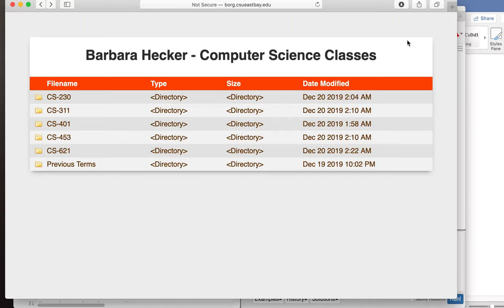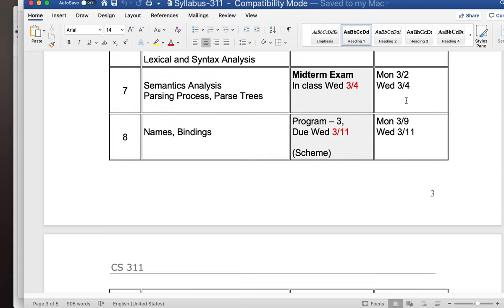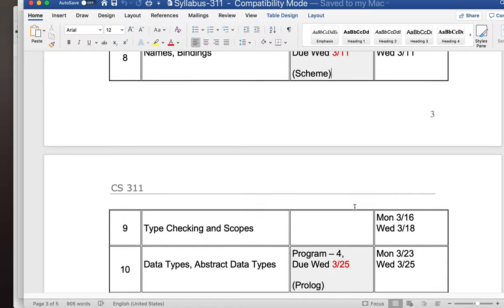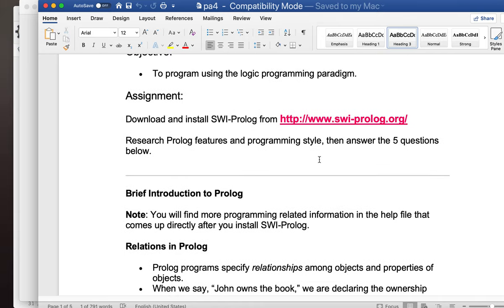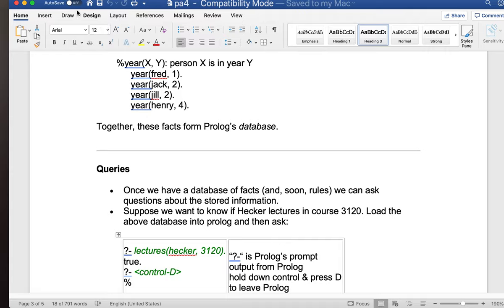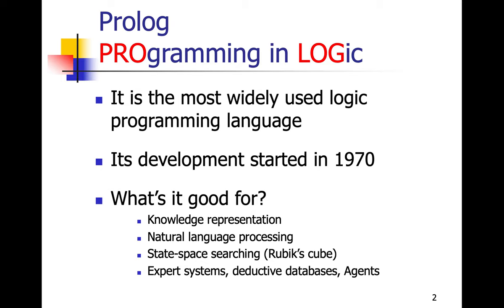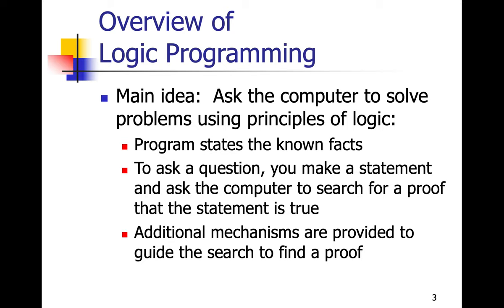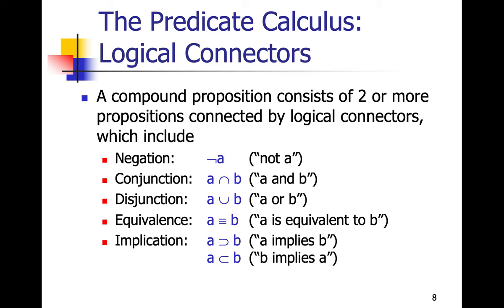CS 311 Lecture 1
This lecture introduces assignment 4 which deals with Prolog programming.